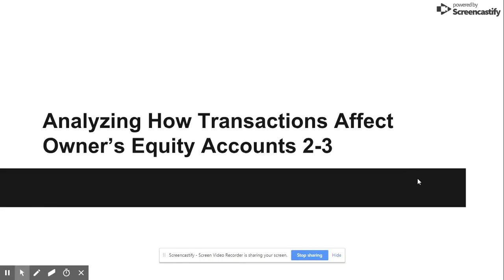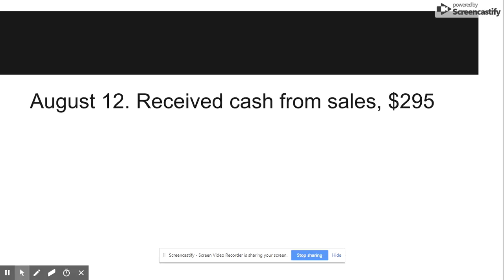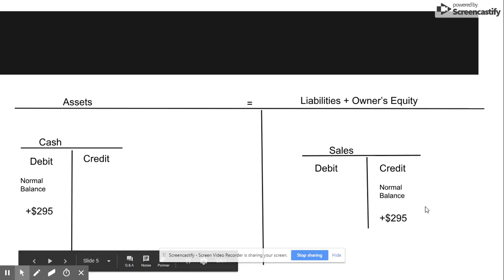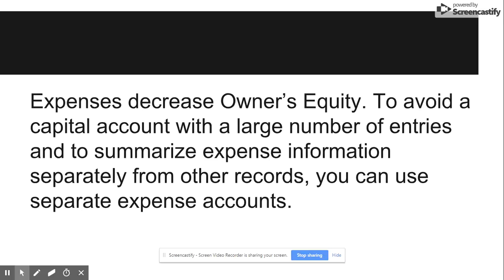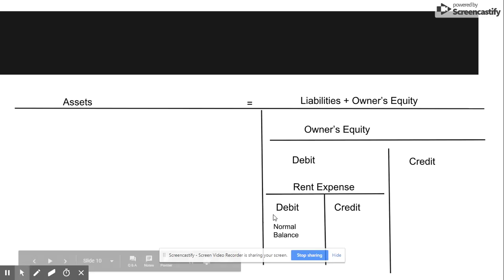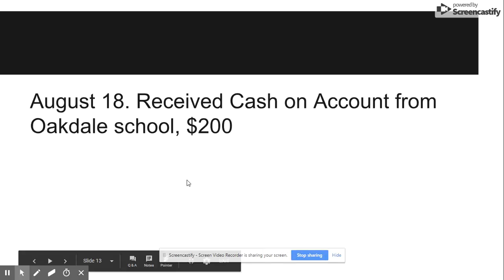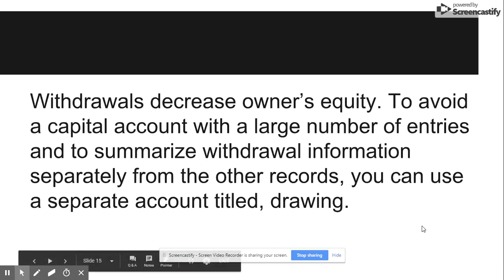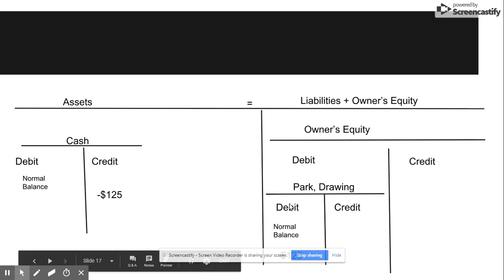Accounting 2-3 Part 1